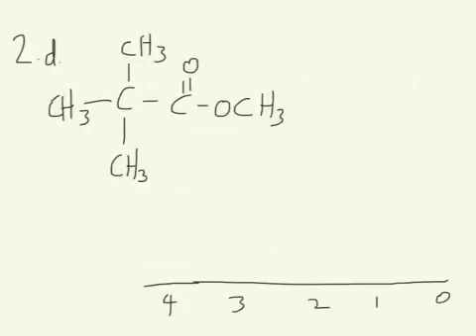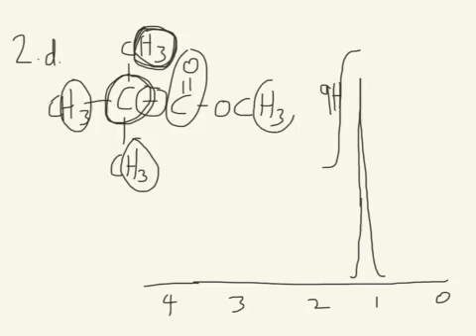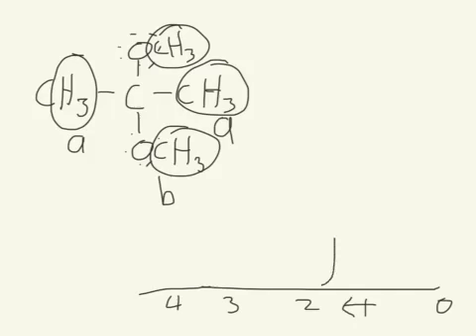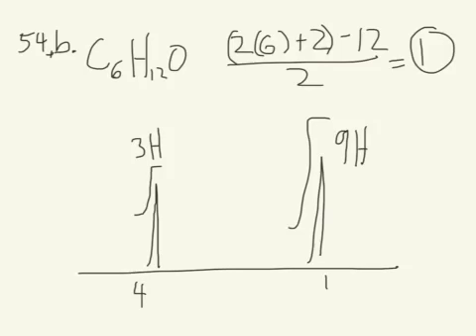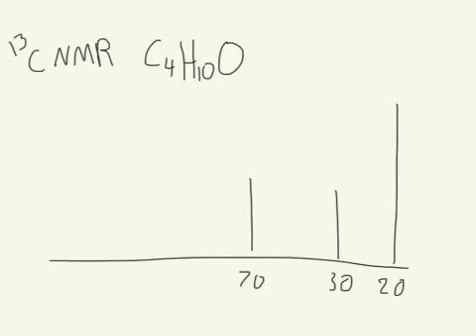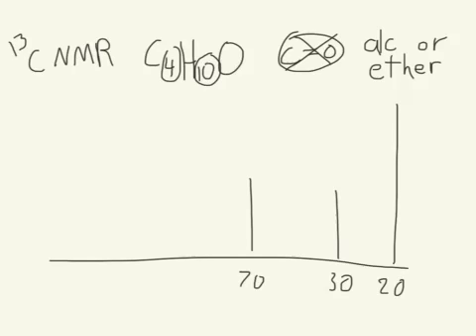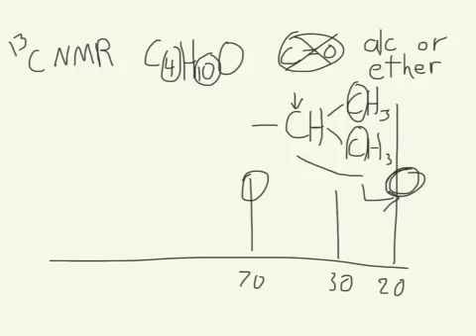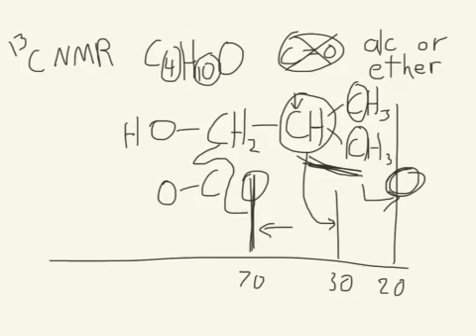NMR rest of activity worksheet